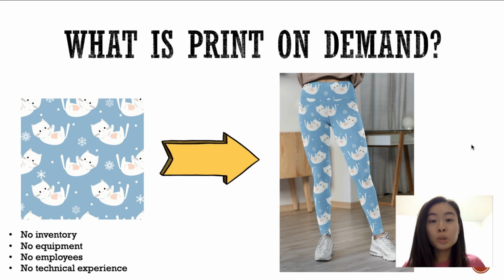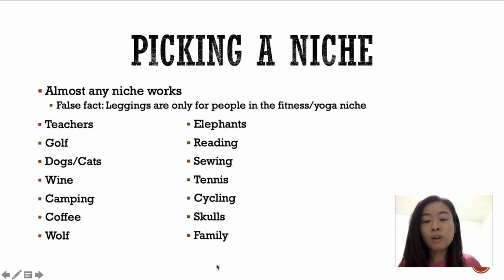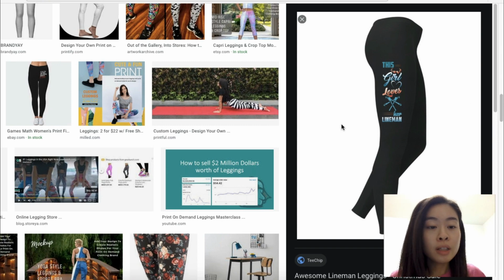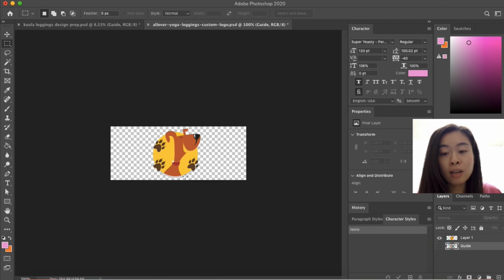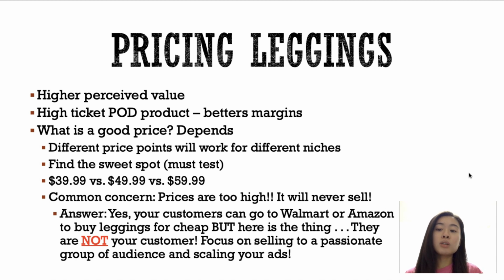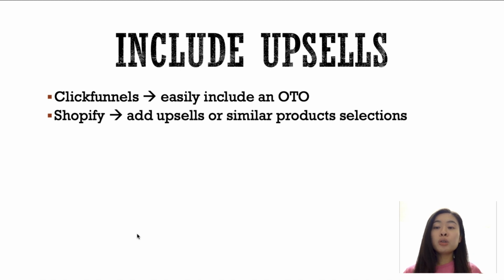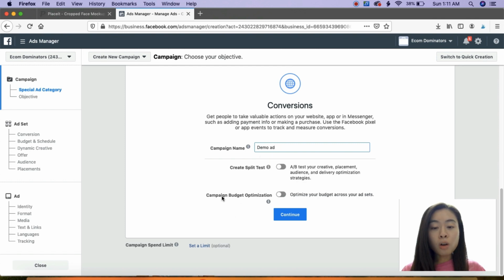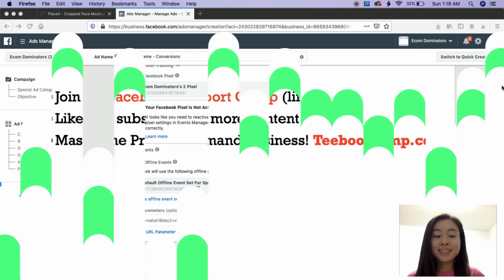HOW TO SELL PRINT ON DEMAND LEGGINGS ON SHOPIFY